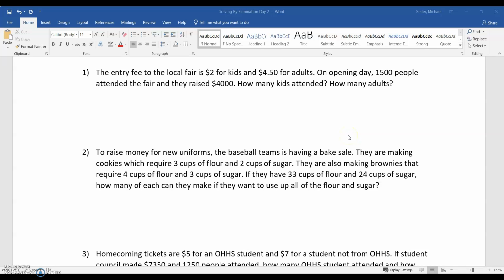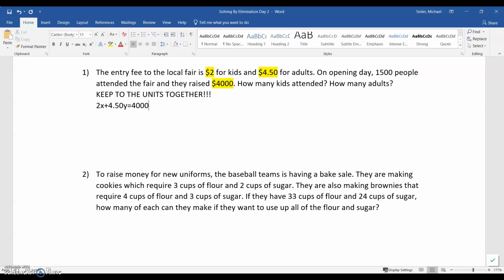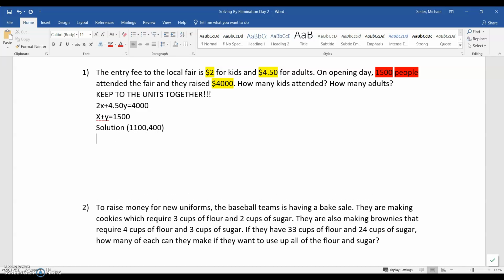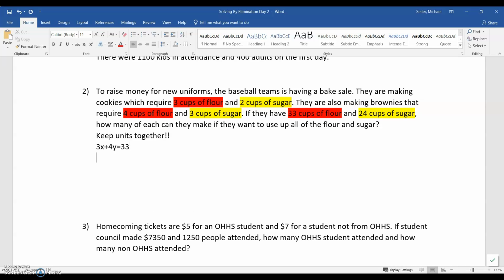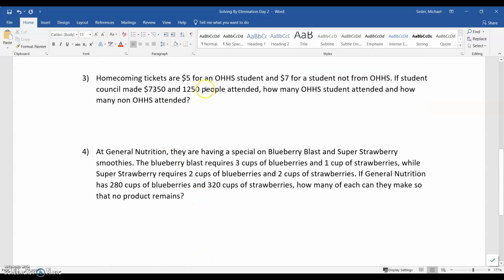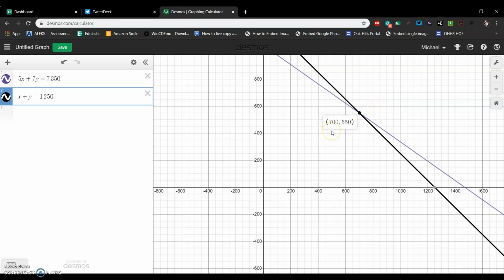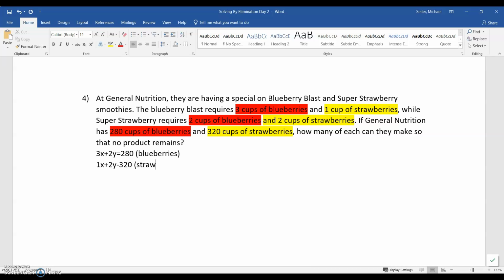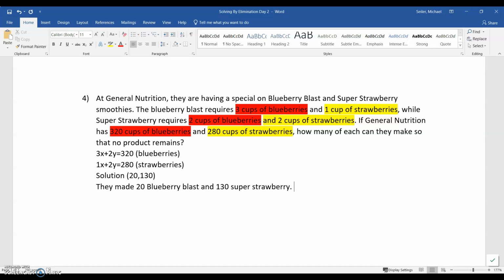4/2 Stand. Form Sys Day 2